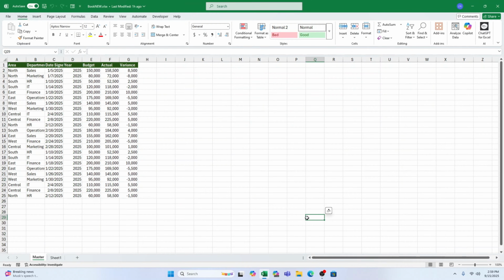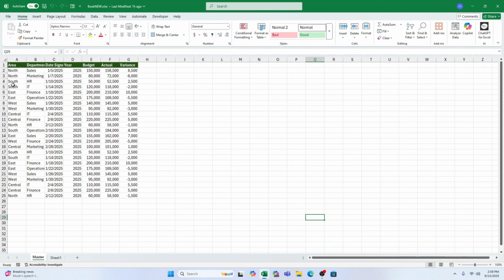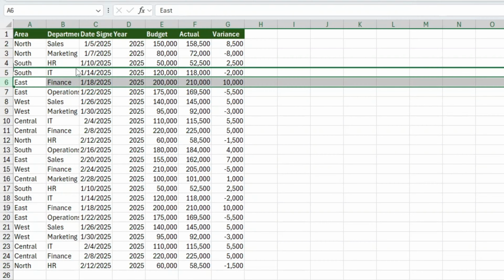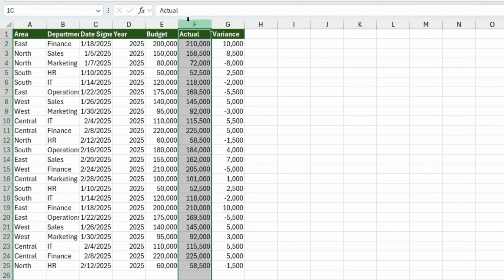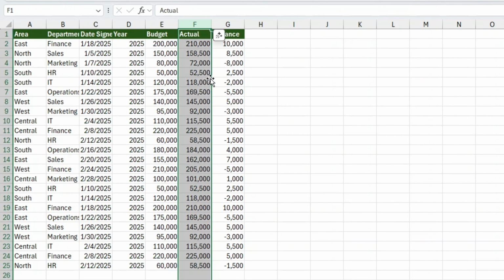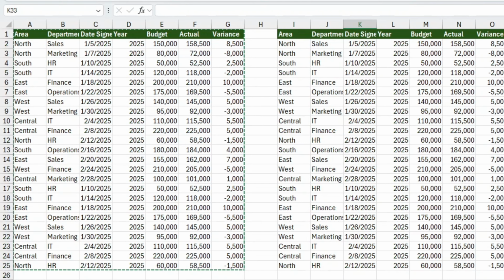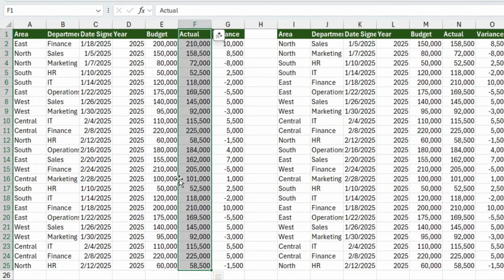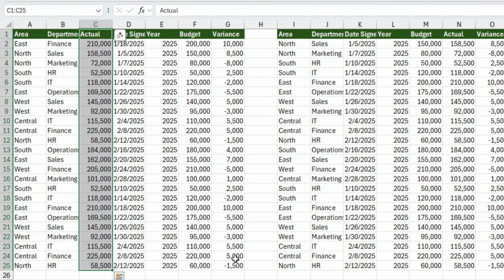How to Move a Row or Column in Excel WITHOUT REPLACING? - Super Quick Method!!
In this video tutorial, we’re going to go through How to Move a Row or Column in Excel WITHOUT REPLACING.

Move or Copy Worksheet to Another Workbook in Excel

⏱️TimeStamps⏱️

0:00 What we will learn in Excel
0:11 How to Move a Row or Column in Excel